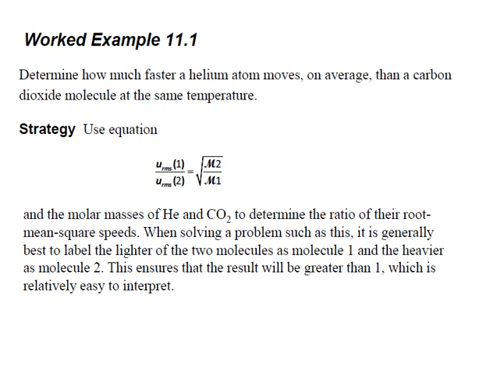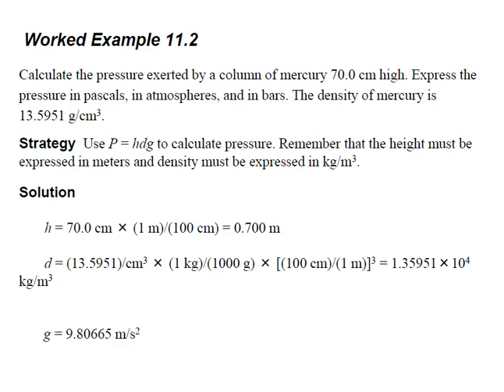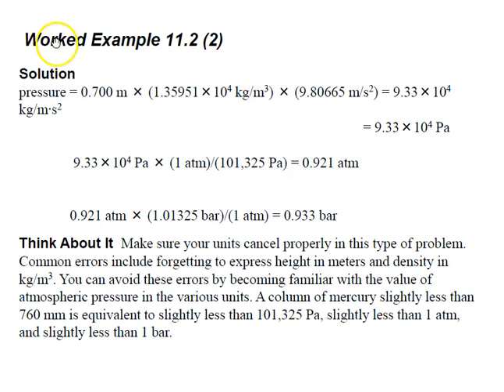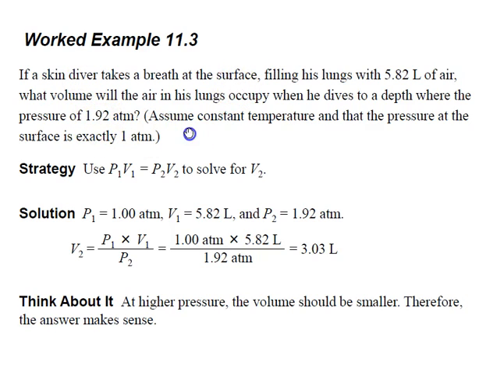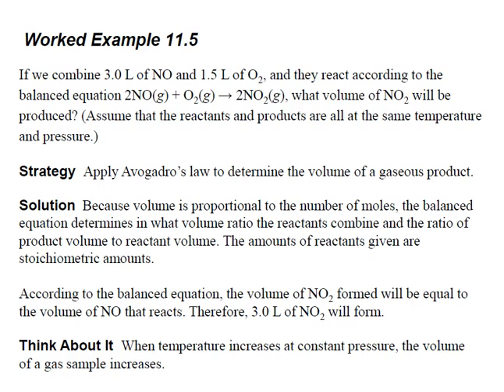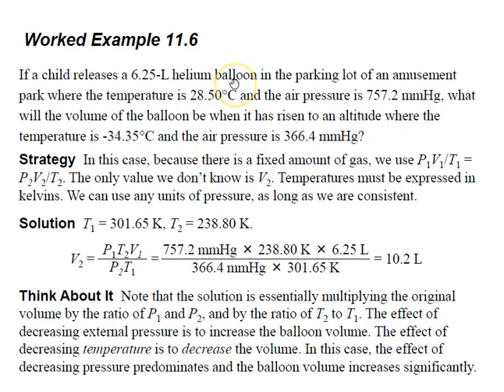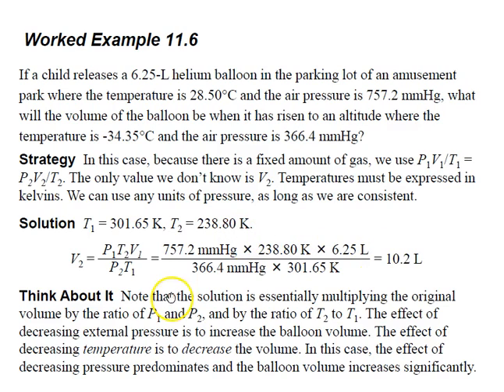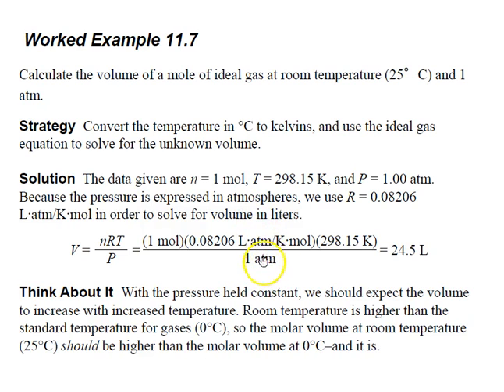CHM 111 CH 11 Part 1